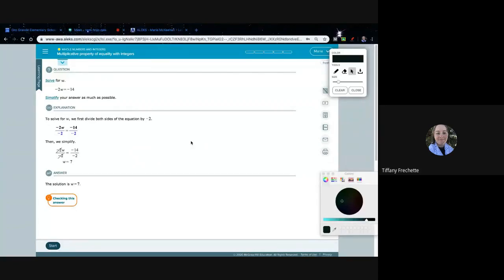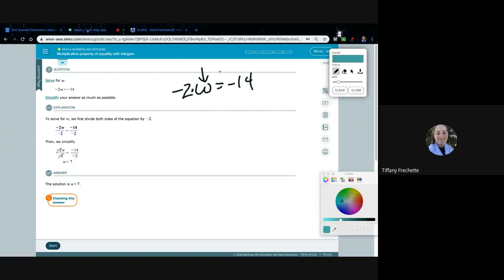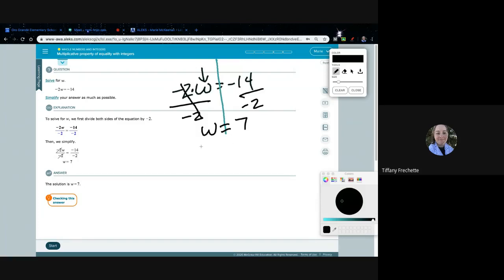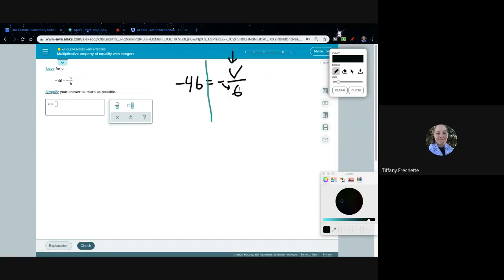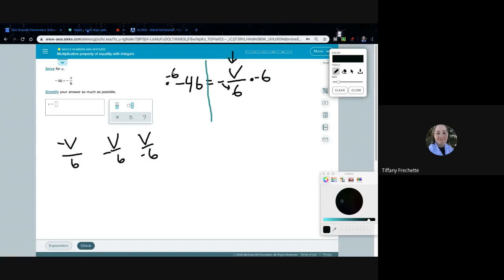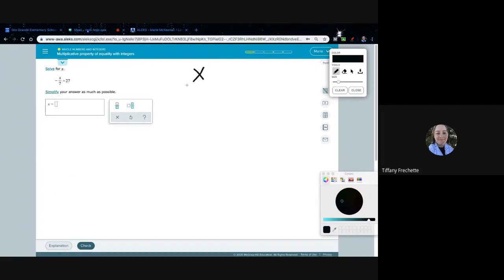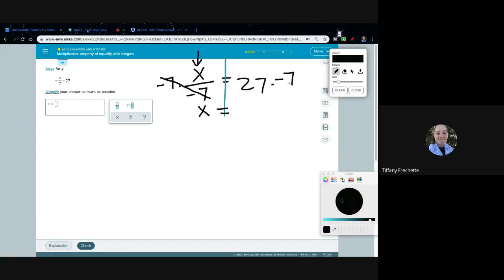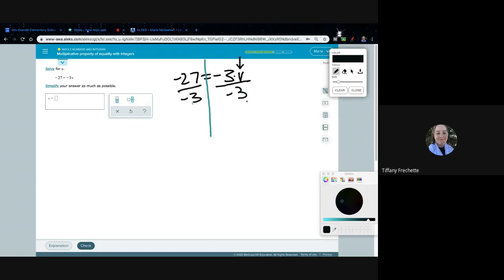Multiplicative property of equality with integers